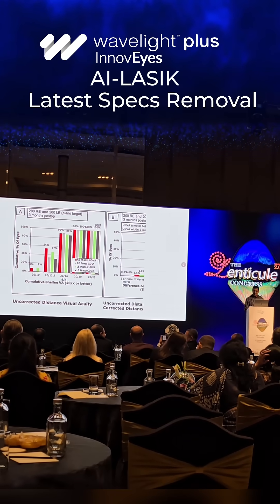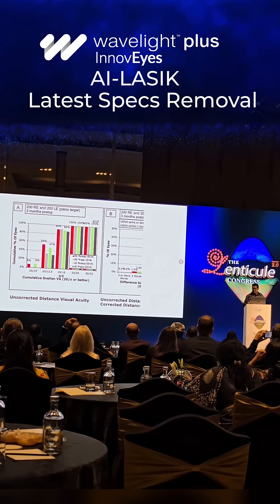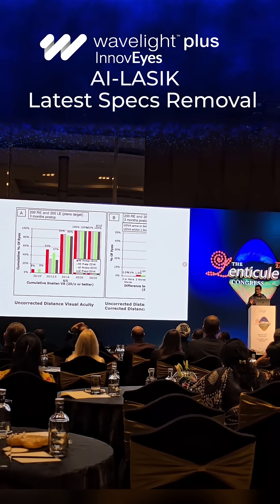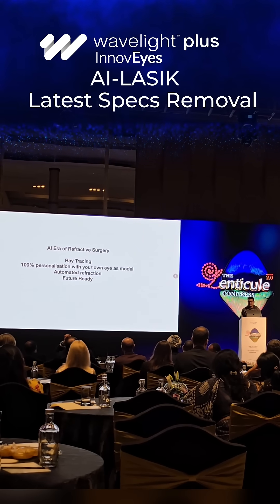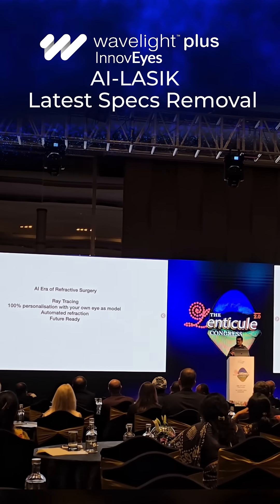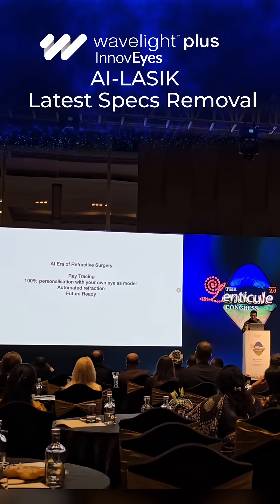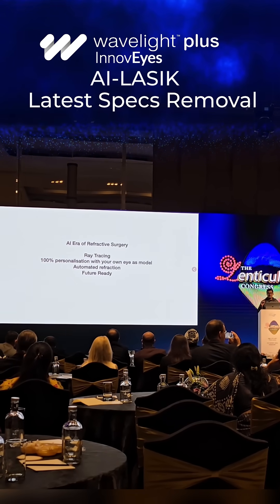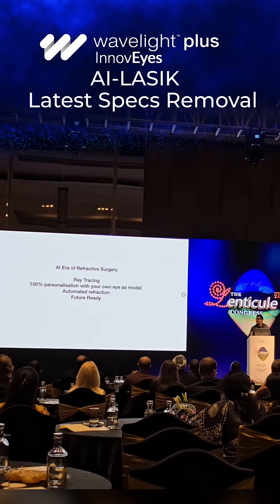The Era of AI-based Laser Specs Removal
In this short video, Dr. Rahil Chaudhary presents Alcon's AI-powered Laser Specs Removal Technology at the Lenticule Congress Eye Conference 2025, held from Jan 17 to Jan 19, 2025, in Bengaluru.

Dr. Rahil shares insights with attending ophthalmologists on how this breakthrough technology delivers the best possible vision outcomes for patients undergoing spectacle removal treatments. The innovative procedure leverages artificial intelligence and 3D eye mapping to set a new benchmark in vision correction, offering precise and personalized results.

✅ Overview of the Procedure: Wavelight Plus InnovEyes

Dr. Rahil walks attendees through the Key Features of Wavelight Plus InnovEyes

👉 AI-Powered Laser Specs Removal: The first AI-driven laser system, utilizing 3D Eye-vatar technology for unparalleled precision.
👉 Full Customization: Tailored treatments for each patient, ensuring optimal results.
👉 Automated Spectacle Power Calculation: Reduces human error for accurate corrections.
👉 Ray Tracing Technology: A world-first application in eye surgery for precise laser pattern planning.
👉 Future-Proof Vision Correction: Incorporates potential future eye changes to ensure lasting results.

🧑‍⚕️ABOUT THE SURGEON,  DR. RAHIL CHAUDHARY

🏥ABOUT EYE7 EYE HOSPITALS
   • Hospital Tour - Eye7 Refractive Unit ...